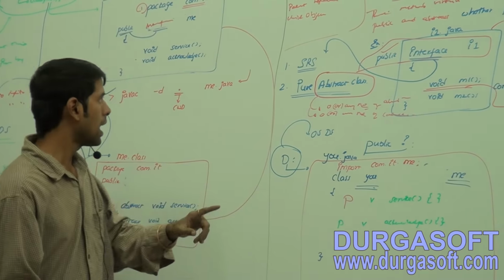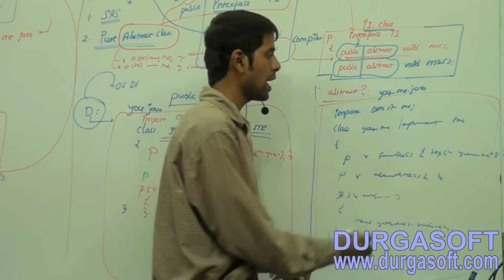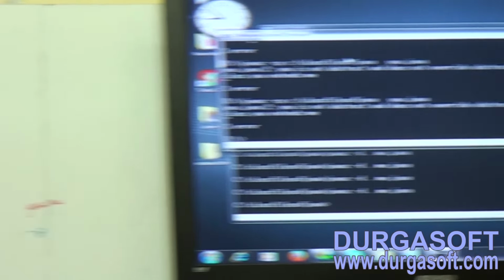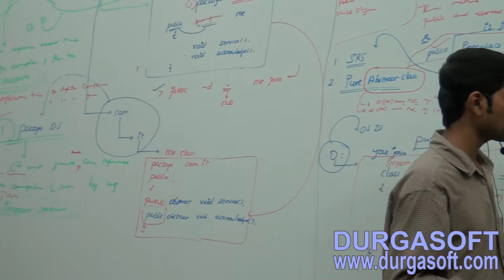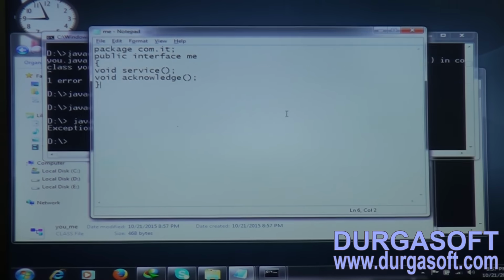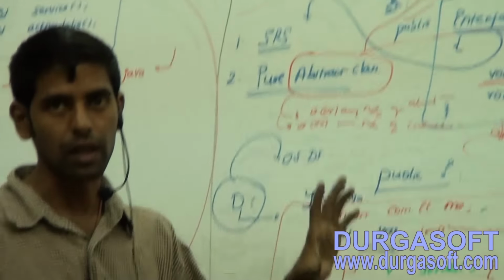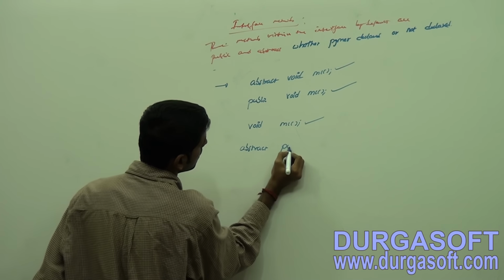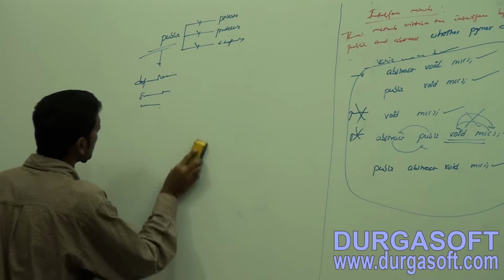Core Java || Interface Interface Methods Part - 3